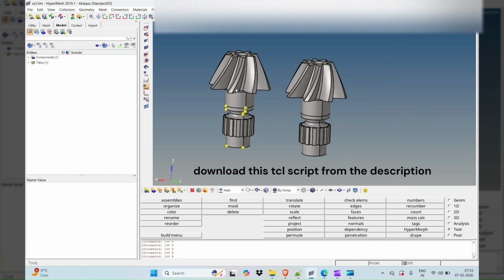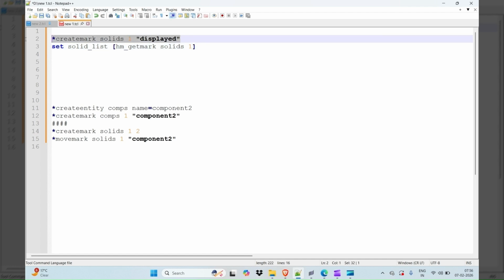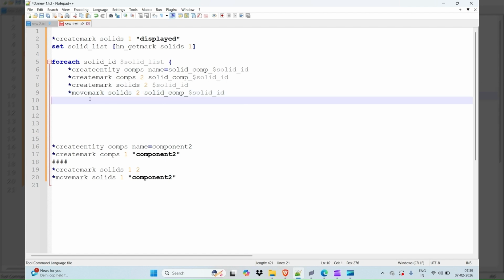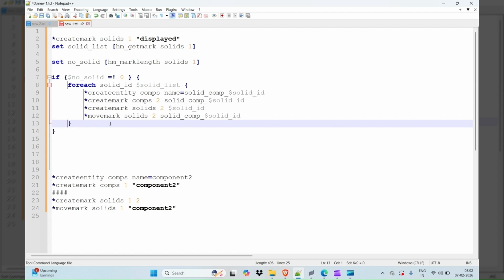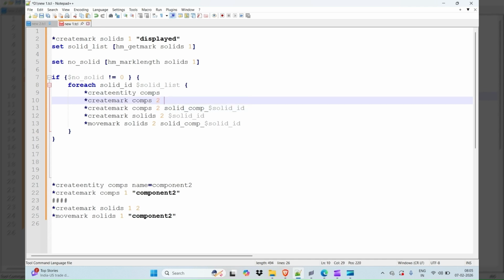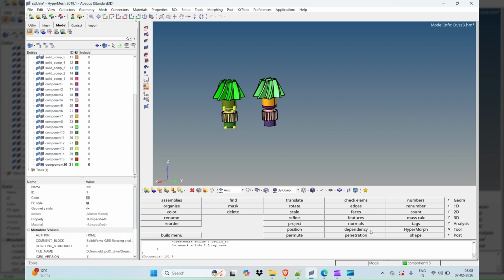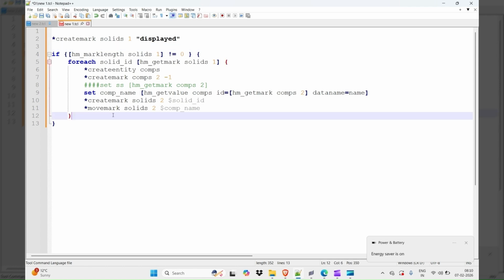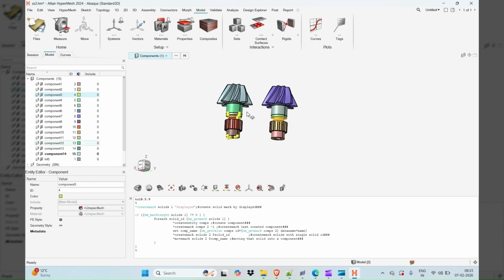HyperMesh Automation: Move Every Solid to Separate Component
Working with imported CAD models in HyperMesh often means dealing with dozens or even hundreds of solids inside a single component. Manually separating them into individual components is slow, repetitive, and error-prone.

In this video, I’ll show you a simple TCL automation script that automatically creates a new component for every displayed solid and moves each solid into its own component in seconds.

This trick is extremely useful for:
• Cleaning up messy imported models
• Preparing models for meshing and property assignment
• Improving model organization and naming workflow
• Saving hours of repetitive manual work

If you work in preprocessing, CAE, or FEA, this small automation can make a big difference in your daily workflow.

What you’ll learn in this video:

How the script works step-by-step

How to run the TCL script in HyperMesh

When to use this automation in real projects

Tips to speed up model cleanup